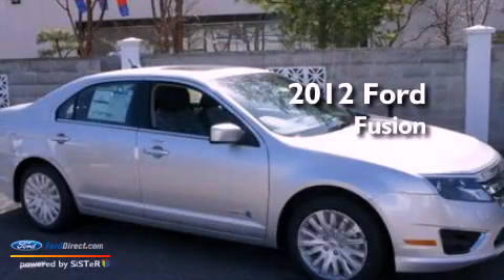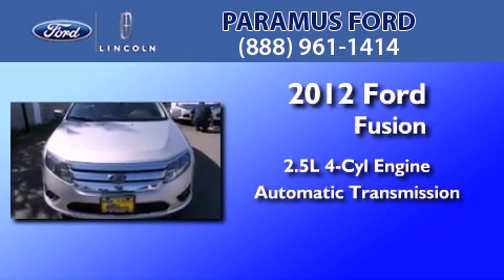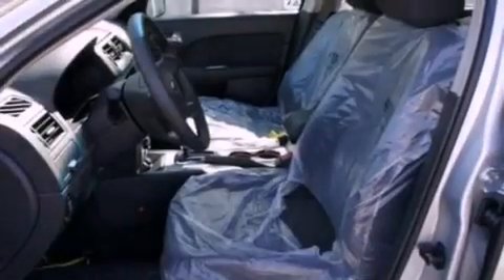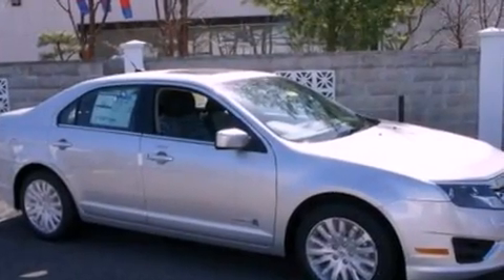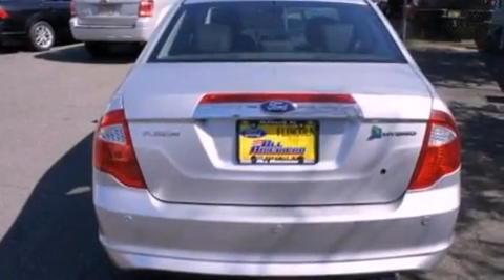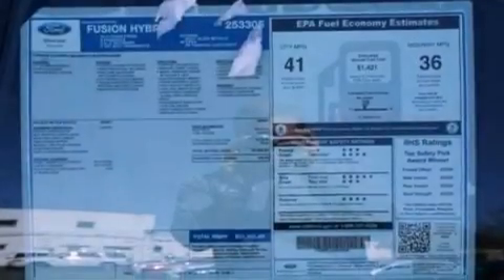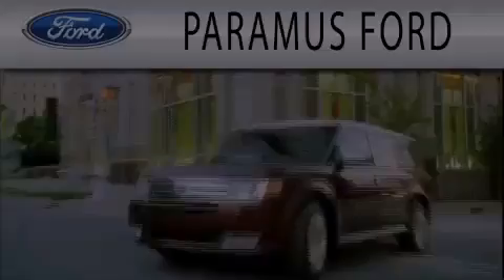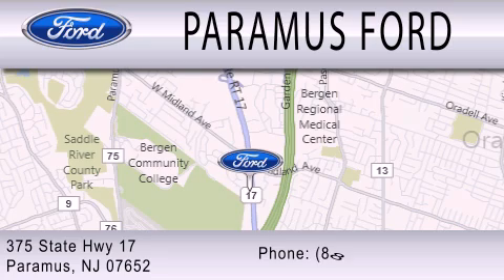2012 Ford Fusion Paramus NJ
Year : 2012
 Make : Ford
 Model : Fusion
 Engine : 2.5L I4 16V MPFI DOHC HYBRID
 Trans . : AUTOMATIC CVT
 Exterior : SILVER
 Miles : 11

 Stock : 12P451